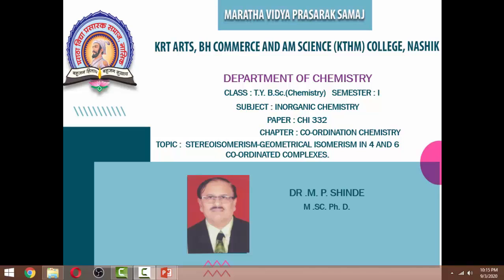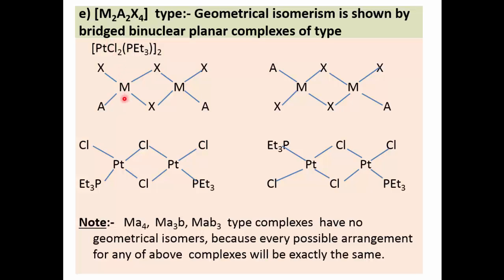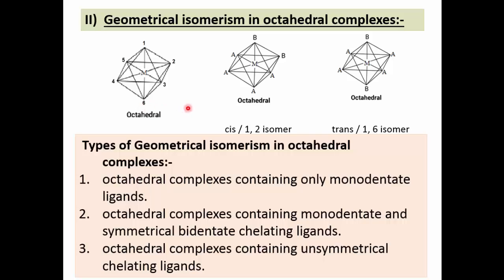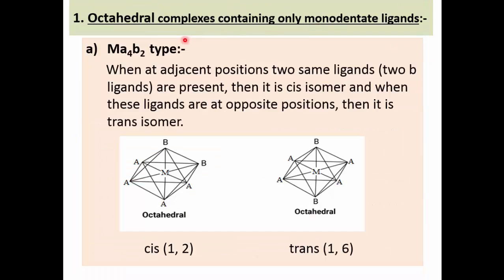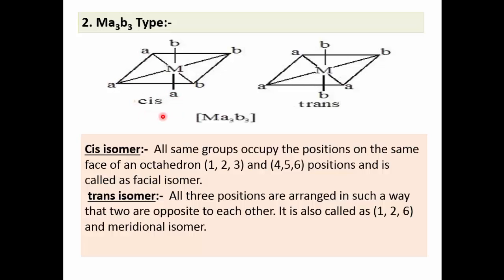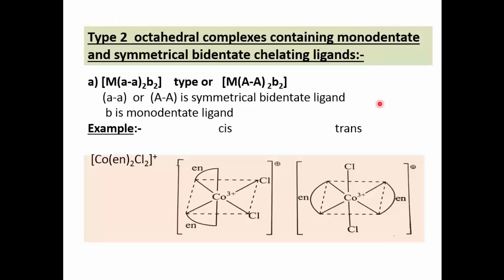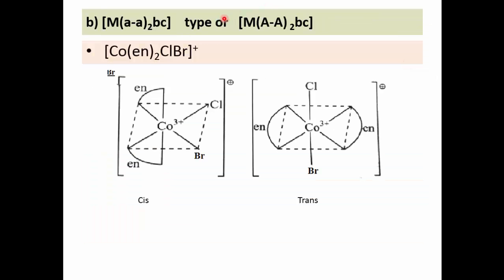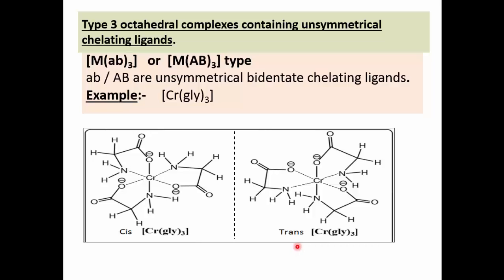T.Y.B.SC. (Chemistry)| Sem-V |CHI-332 : INORGANIC CHEMISTRY | Dr.M.P.Shinde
CHAPTER:-  ISOMERISM IN  CO-ORDINATION COMPOUNDS

TOPIC:- GEOMETRICAL ISOMERISM IN SQUARE PLANER COMPLEXES & OCTAHEDRAL COMPLEXES.

LECTURE NO-9